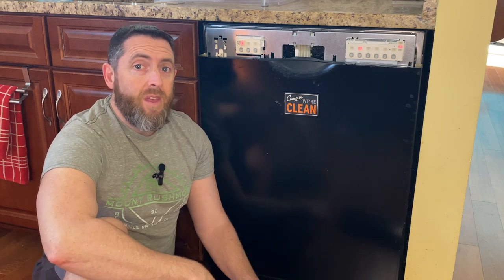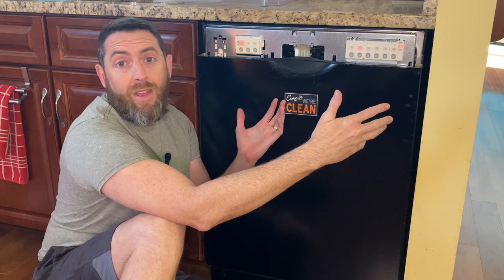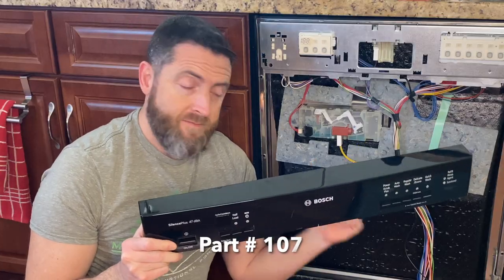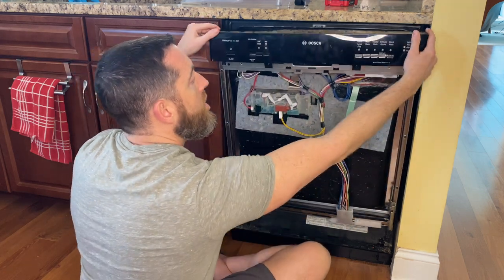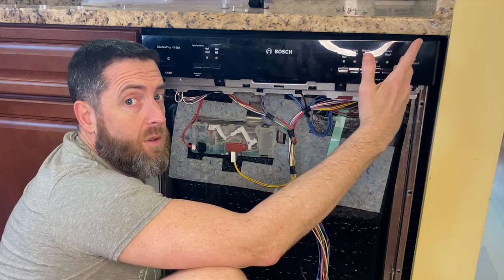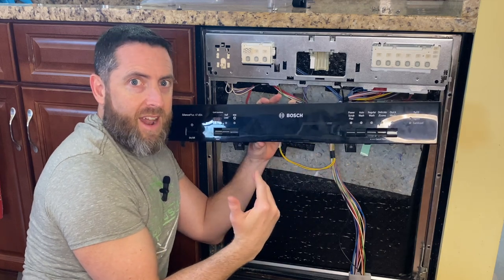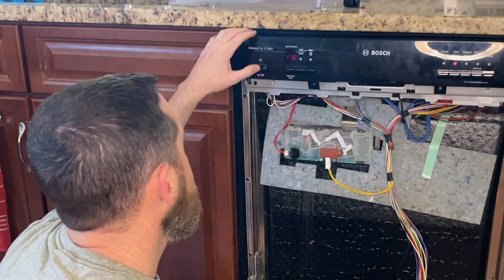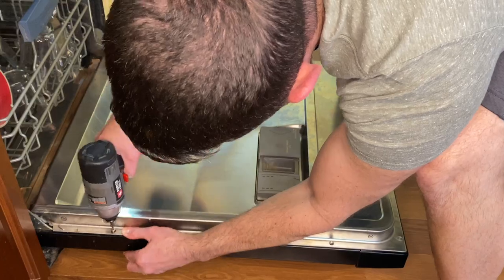DO BETTER BOSCH!! Dishwasher SHE55M16US faceplate replacement. Part #107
In this video I work out all the kinks in trying to replace the faceplate for this BOSCH Dishwasher.  The model number is SHE55M16US and the part I replace is #107, which is the entire faceplate.  The motherboard is still working, so I leave it alone.
This was a very tricky replacement and I am glad that I did not throw away the old part.  You can see that I needed the buttons and handle insert.
This should only be a 30min repair, but it took me over 2 hours because I was making lots of mistakes.
This is the SECOND time I have replaced this, so I really think it is a manufacturer's defect.  Do better BOSCH!
I hope this saves you some time!!
Link to DW part...Amazon lists it as Bosch 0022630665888
T-15 Drill Bit...
FAT COFFEE ingredients...
1 Tablespoon of each: Collagen peptides, coconut oil, Ghee